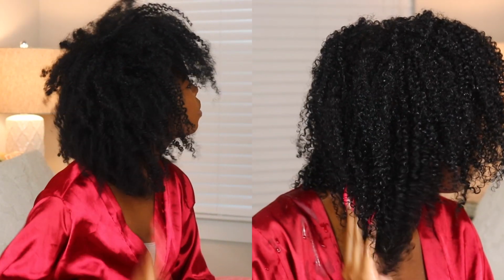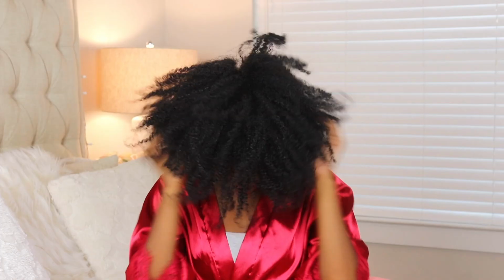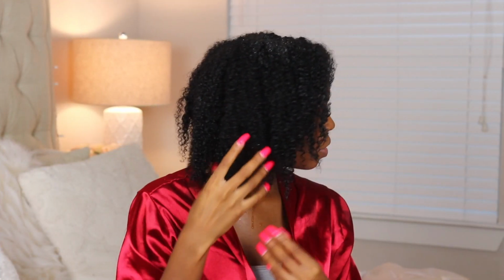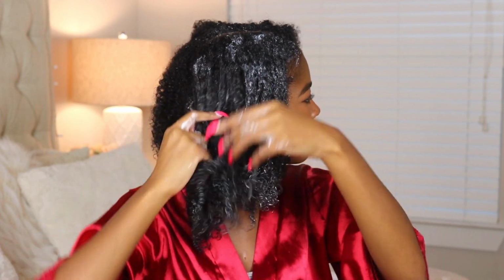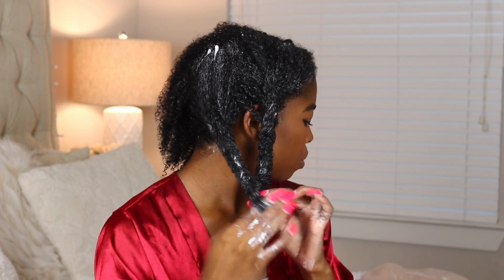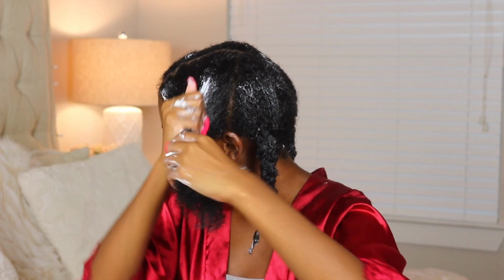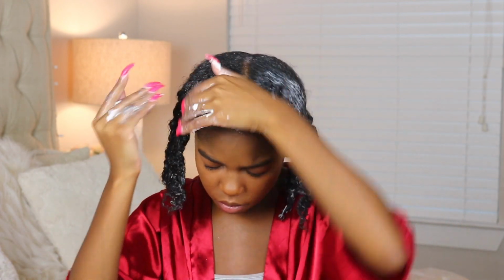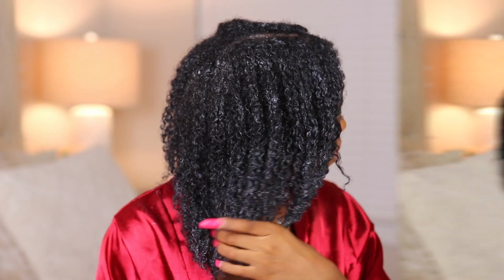DEEP CONDITION ROUTINE for Dry Natural Hair: Promotes Growth, Strength And Curl Bounce Back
HEYY! Today I’m sharing my deep condition routine for dry natural hair.
This routine also helps with strength, curl bounce back and growth.
My curls have been dry, dull and not acting right but that is over and done lol.
What’s some bomb deep conditioners I need to try?

Location: Dallas, Texas
Age: 23